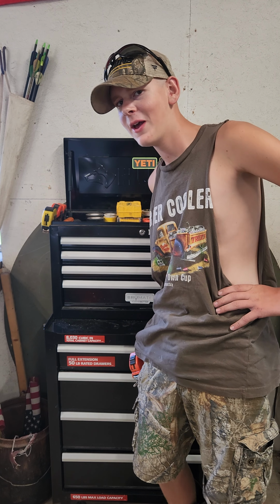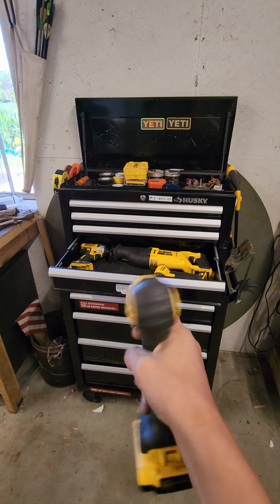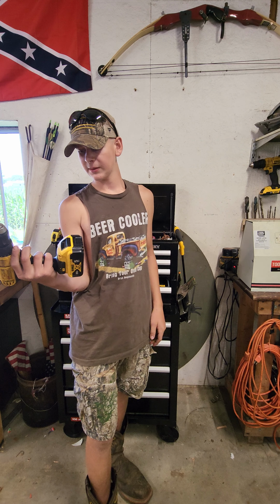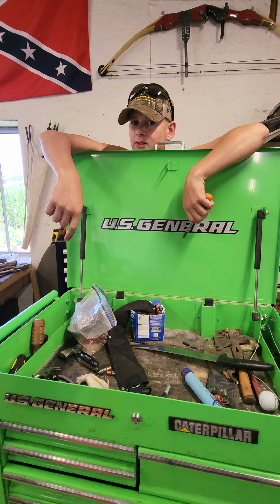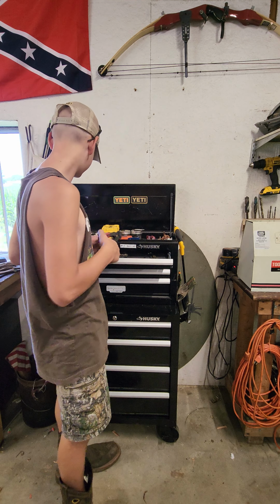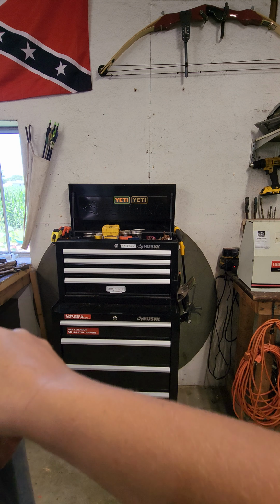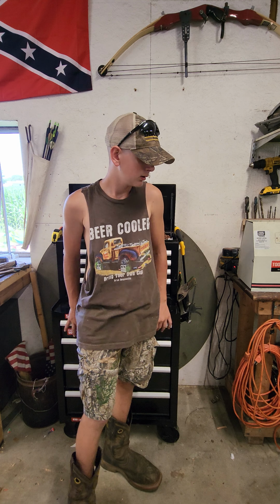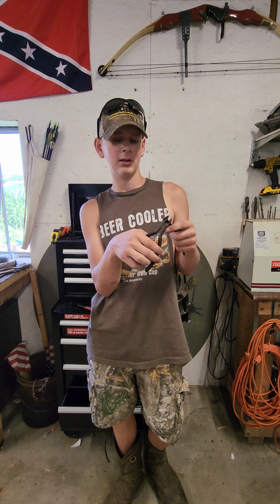what's our tool you use the most